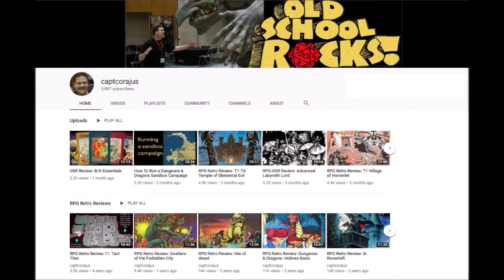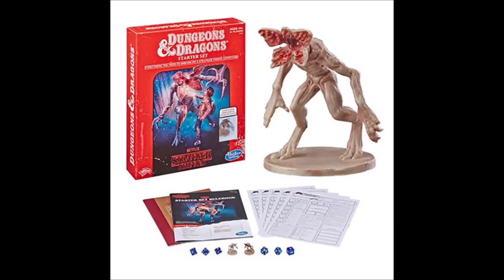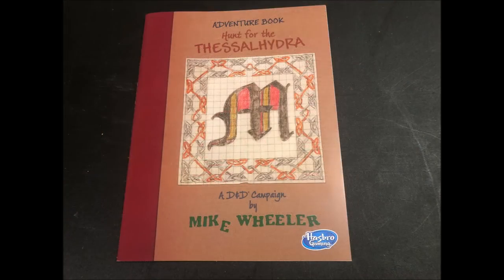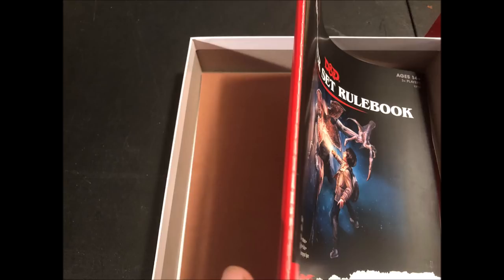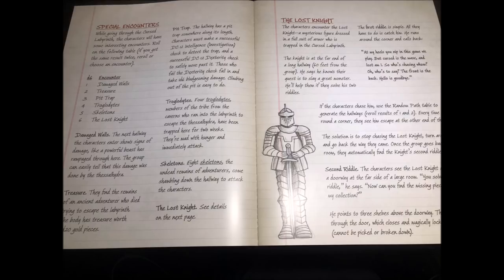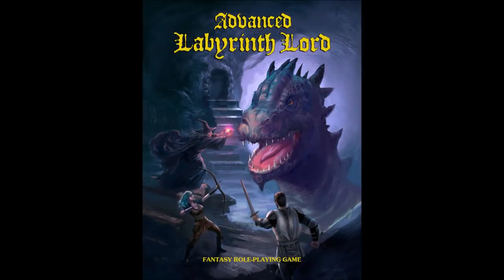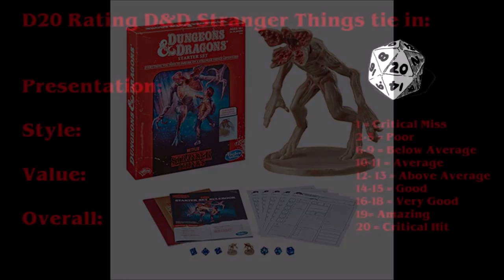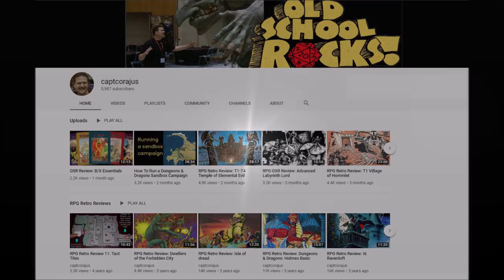Dungeons & Dragons/ Stranger Things Unboxing & Review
This week I take a look at a NEW release with a retro theme, the Stranger Things D&D Tie-in. Check it out!